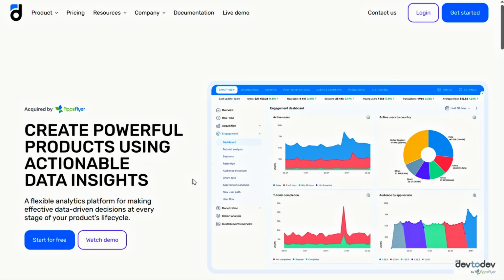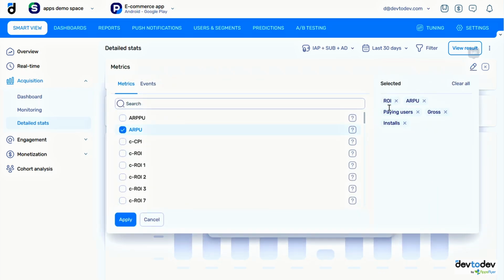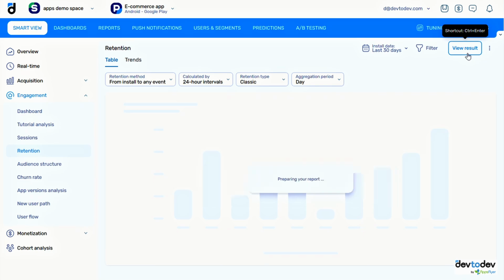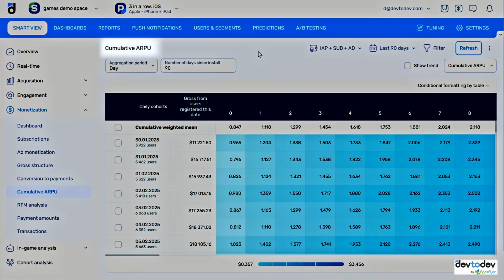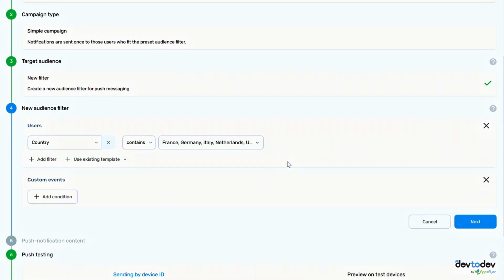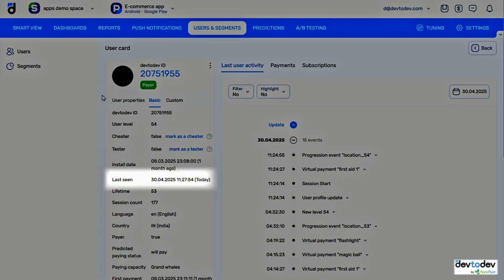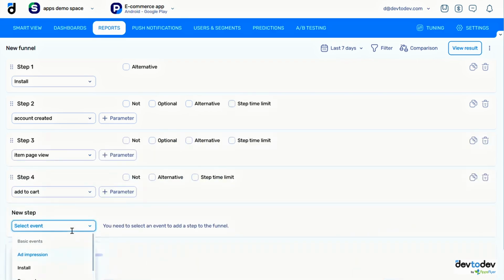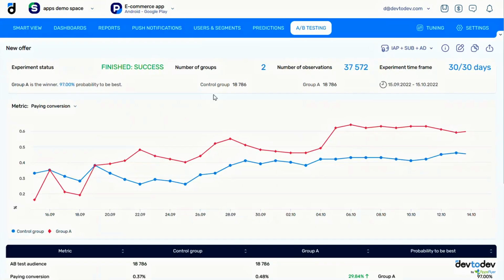devtodev by AppsFlyer: demo product overview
See devtodev by AppsFlyer in action!

In this demo, we’ll walk you through how devtodev makes complex analytics simple. No steep learning curve — just intuitive dashboards, clear metrics, and insights your whole team can use.

Recently acquired by AppsFlyer, devtodev is the user-friendly product analytics platform built specifically for product teams like yours. Move effortlessly from data collection to real insights - no lengthy custom development required.

With devtodev, you can quickly:
- Analyze detailed user funnels, onboarding, and product monetization metrics.
- Run built-in A/B tests and instantly measure their impact.
- Engage users with targeted push notification campaigns.
- Create powerful custom reports using integrated SQL tools.
- Get all these insights in minutes - not weeks.

Ready to unlock deeper, actionable insights with devtodev by AppsFlyer?